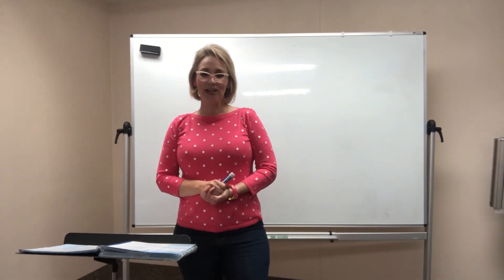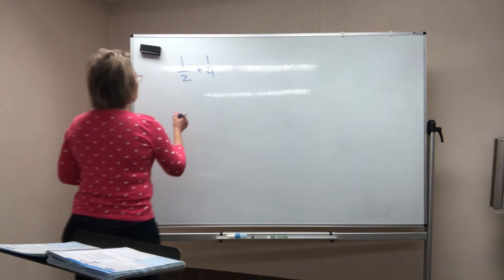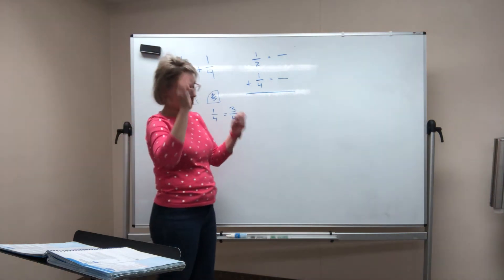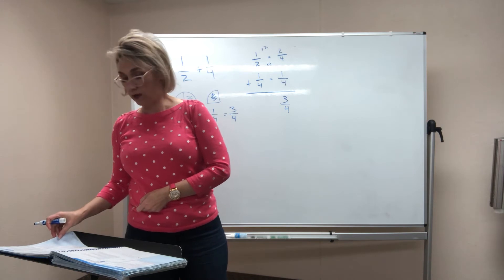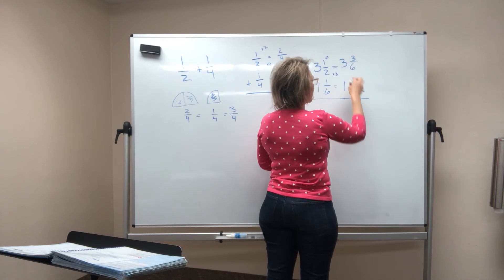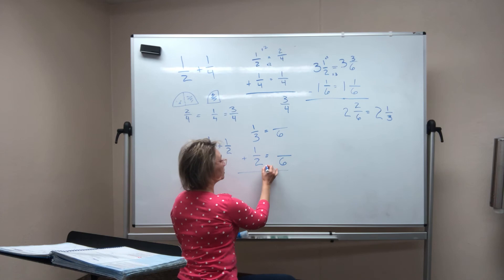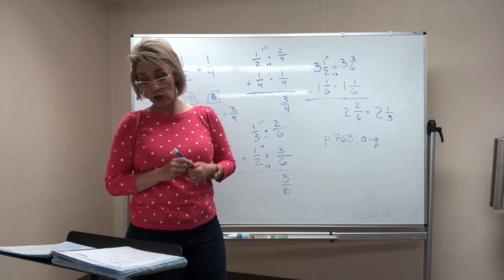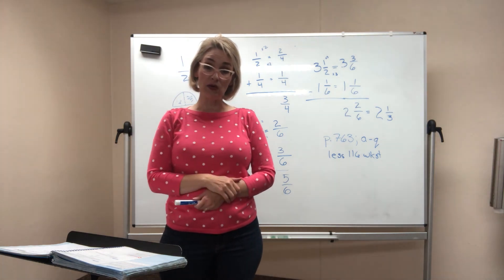5th Grade Saxon Math - Lesson 116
5th Grade Saxon Math - Lesson 116